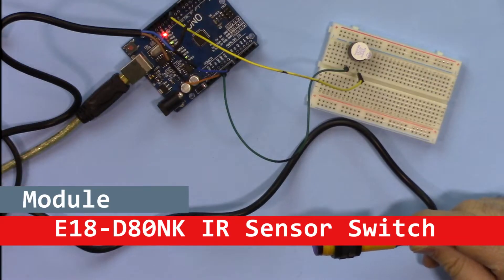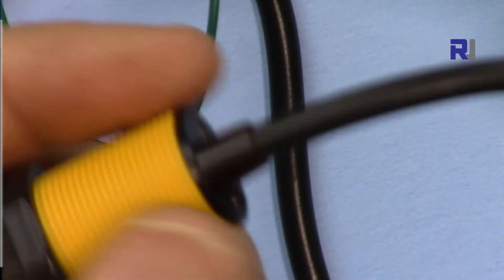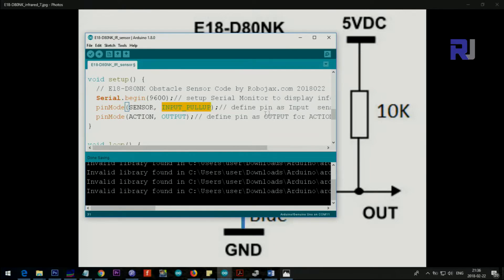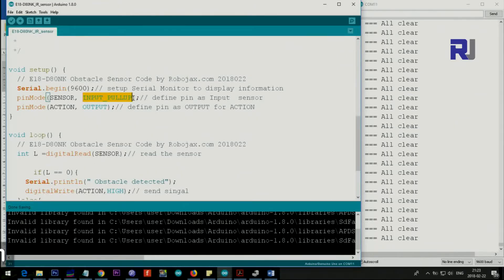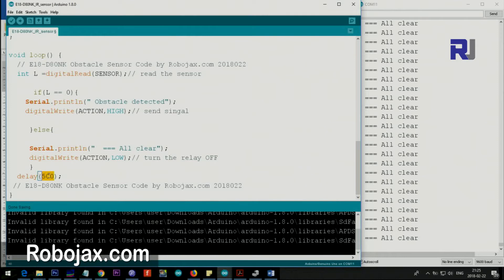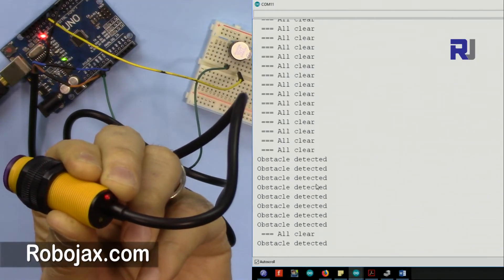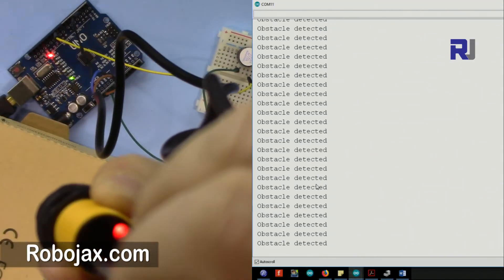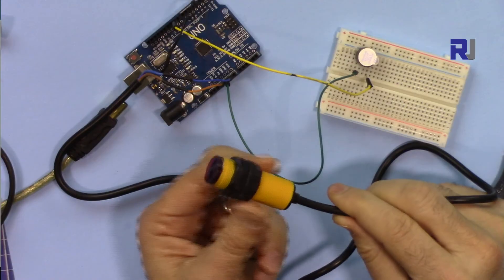E18-D80NK IR Obstacle Avoidance Proximity Sensor Switch with Arduino RJT063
In this video you will learn how to use E18-D80NK Infrared Obstacle sensor proximity switch to detect obstacle for robotic application.  See the latest video with wiring diagram
E3F-R2

Amazon USA
Amazon Canada
All other Amazon
AliExpress or 10pcs

Banggood or UNO board

Jump to different chapters of this video:
00:00 Introduction
01:59 Wiring Explained
03:54 Code is explained
07:42 Demo of the module is shown
08:50 Setting the Sensitivity

*** Purchase E18-D80NK from Amazon
Amazon USA
Amazon Canada
Amazon Europe (all)